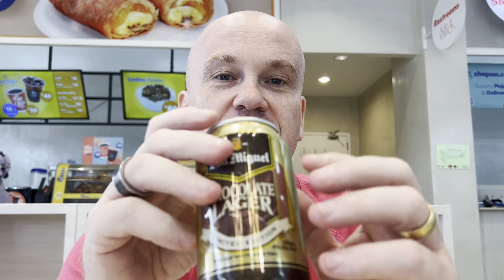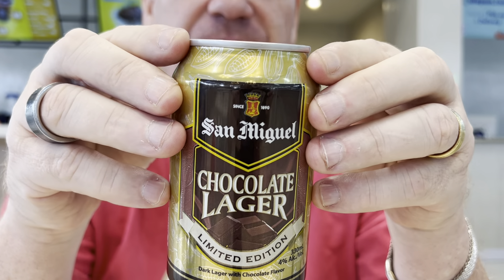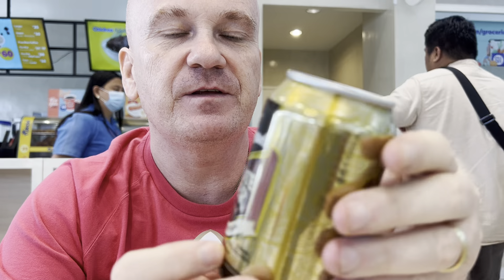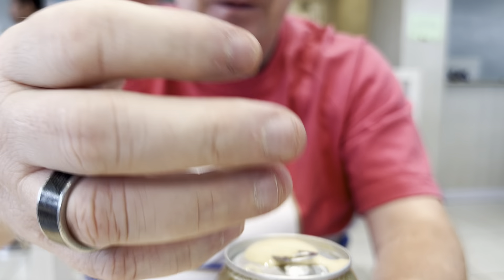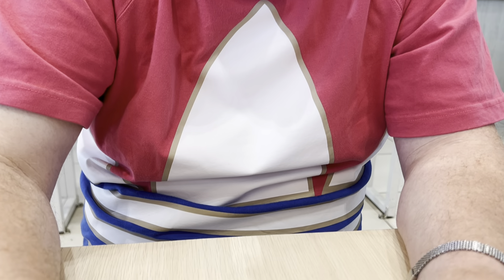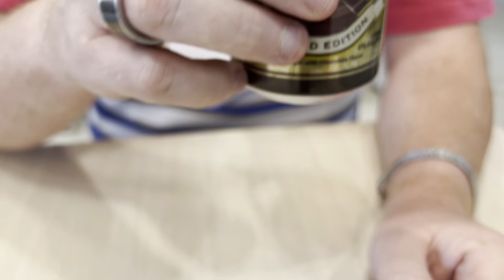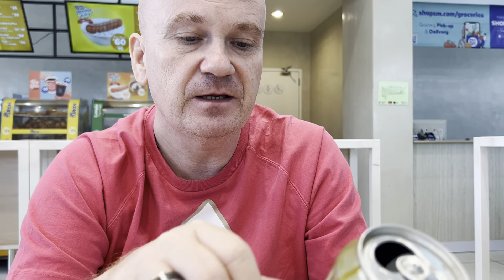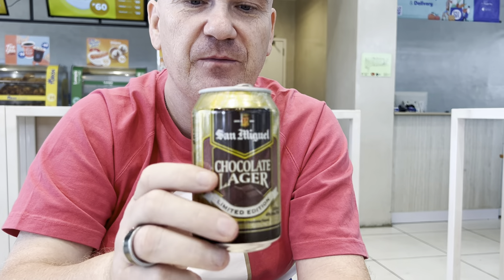San Miguel Chocolate Lager Beer review | Philippines 🇵🇭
Reviewing the new chocolate lager beer from San Miguel here in the Philippines